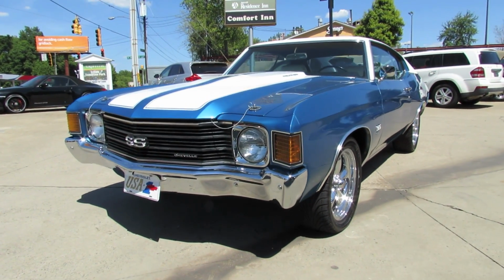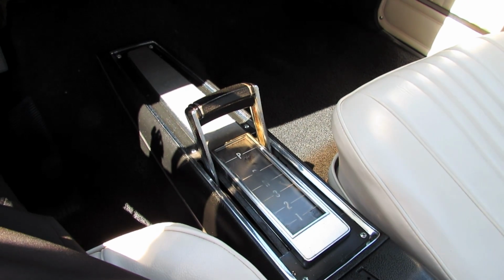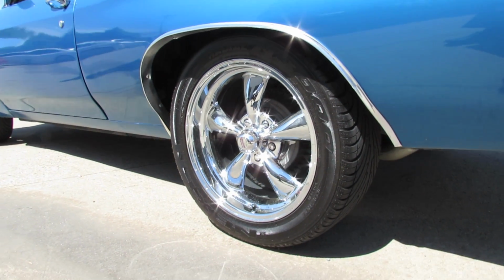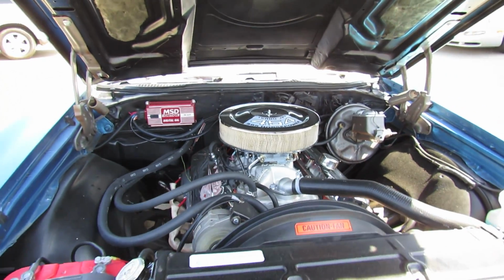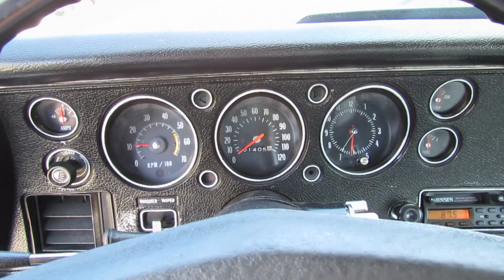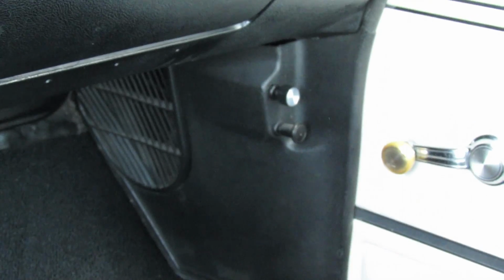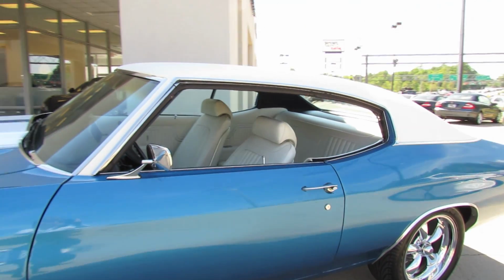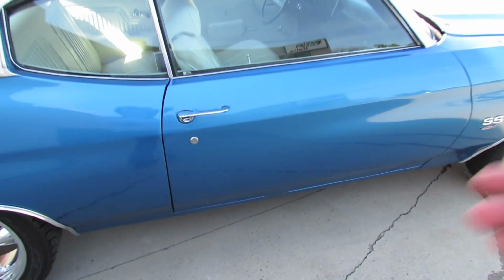1972 Chevrolet Chevelle SS 454 Start Up, Exhaust, and In Depth Review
Hello and welcome to Saabkyle04! YouTube's largest collection of automotive variety! In today's video, we'll take an up close and personal, in depth look at the 1972 Chevrolet Chevelle SS.  During this presentation, we will take a 1st person look at what the vehicle is all about beginning with the start up, performance data, fuel economy, the occasional track data, and build quality. Also, I will teach you how to use most of the interior and exterior features in a detailed fashion, that before, you could only get from going to a dealership yourself! Throughout the video, I will highlight key styling and unique differences about the vehicle, any available options, and of course it would not be an enthusiast car video without the good ole engine portion with rev and exhaust note with interior and exterior perspectives. A thorough tour/review of this car designed to give others a greater overall appreciation of the vehicle.

FOR MORE INFORMATION ABOUT THE CHANNEL SEE BELOW: In this channel you will find in depth reviews/tour of automobiles from all over the world, presented in a more detailed fashion than ever before. Basically, this gives the viewer the chance to view the most detailed 1st person look you can get without going to an actual dealer yourself! Every video is consistent in the way I present so viewers know what to expect in my presentations. I treat every vehicle with the same respect whether a 1960 Chevrolet Impala SS or the 2012 Lamborghini Aventador. I film all types of vehicles from past, present, and future while broadening the knowledge of the automotive enthusiast. You will see everything from vintage, brand new, exotic, mainstream, old, etc. I am very proud of this channel and have built it up from amateur videos years ago to what you see today. I wanted to share my love for the automotive world with the rest of the world. Be sure to explore the massive video variety, have fun and enjoy The Driver's Seat of YouTube!